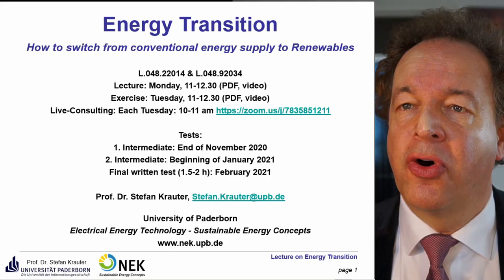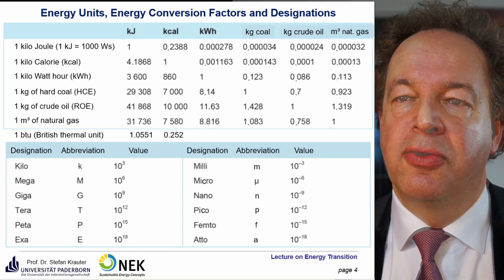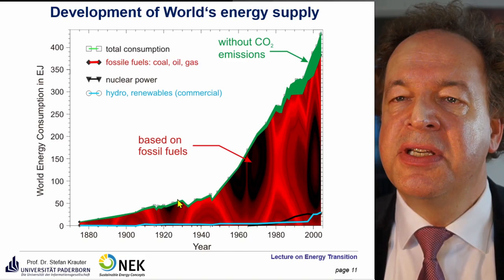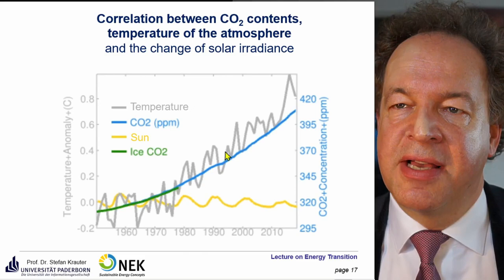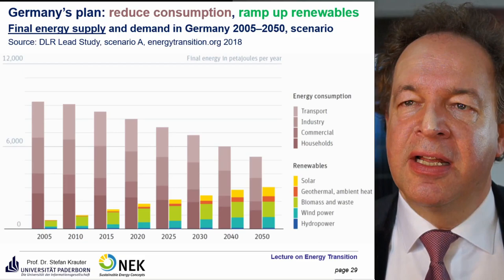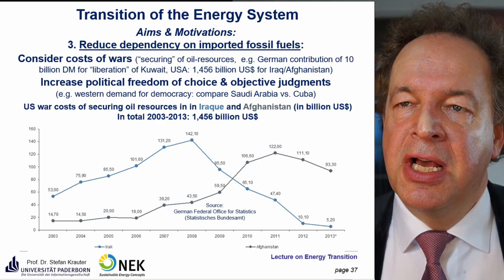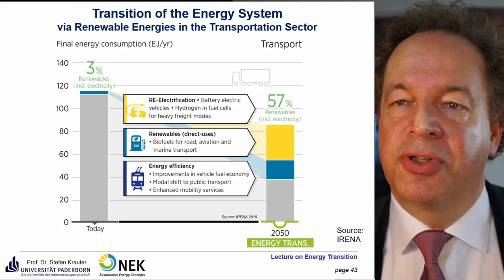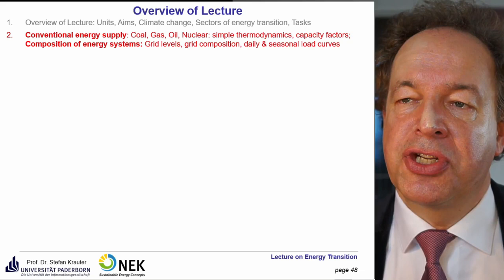Lecture 01 Energy Transition - Introduction, Motivation, Aims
"Energiewende" (Energy Transition):
Transition from Nuclear & Coal power towards Renewable Energy supply.
Introduction (types of energy, sectors of consumption, development).
3 Motivations to carry out "Energy Transition" (abandon nuclear power, climate change, independence from fossile fuels).
Transformation of the different energy sectors (electricity, transportation, industry, buildings).
Prerequisites and experiences in Germany and worldwide.

Entire course (up to 2/2/2021):

3. Solar Irradiance: Astronomical basics: Positioning of the sun during a year, Elevation and azimuth of the sun during a day and during the year from a terrestrial observer, Spectra of the sun for different "Air Masses" (AM)
5. PV - Basics: Principle of photovoltaic energy conversion. Characteristics of solar cells: I-V-curve, influence of irradiance level, spectrum of irradiance, spectral efficiency, MPP, Form Factor, influence of parasitic resistors, weak light effect, operation temperature, STC.
6. PV Energy Systems: Installation, Mounting, Foundation, Substructures, Inverters, Conversion efficiency, Energy yield, Off-grid vs. On-grid systems, Configuration of PV systems, Wiring, Balance of System costs (BoS), Optimization of PV power plants.
7. Wind Energy: Historical and actual development of wind power conversion.
Extractable power from the wind. Parameters of wind energy: Height, pressure, temperature, density. Weibull- and Rayleigh-distribution of wind velocity.
Theoretical conversion efficiency of wind power conversion, Betz efficiency. Types of wind power converters, tip speed ratio, cost, complementarity, software tool, literature.